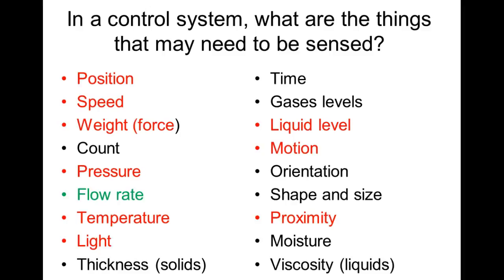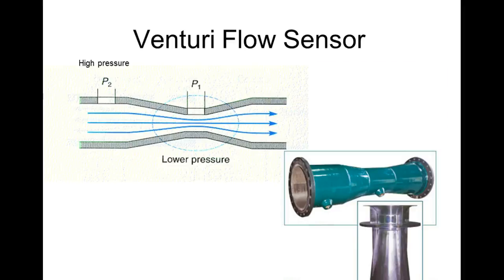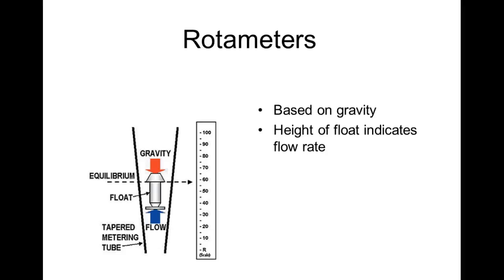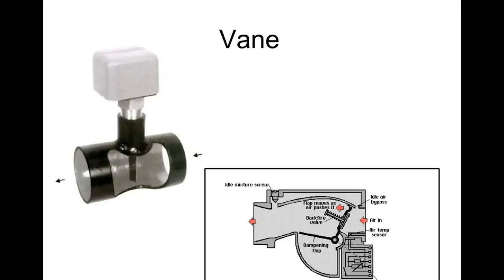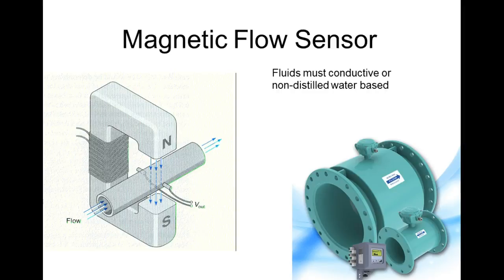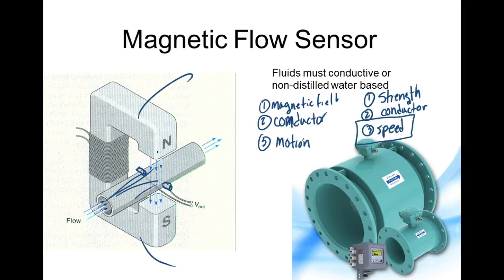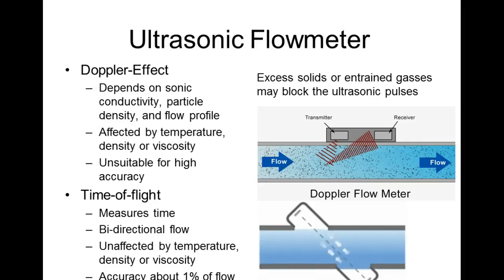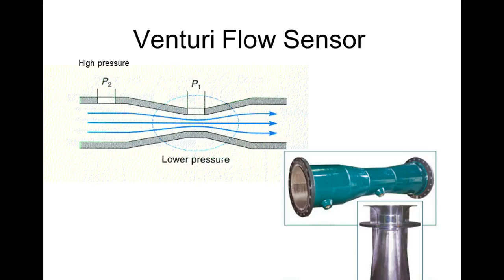AUT232_Flow Sensors